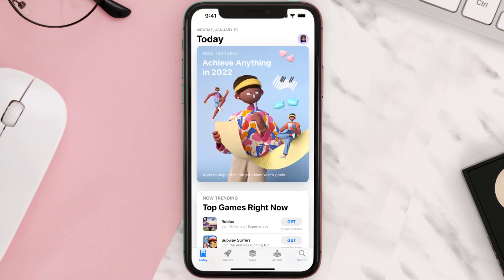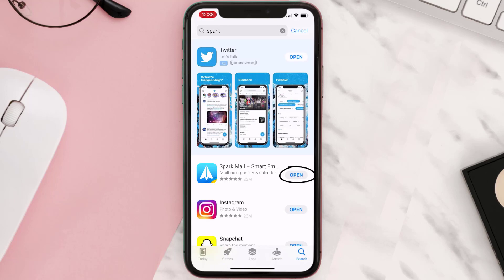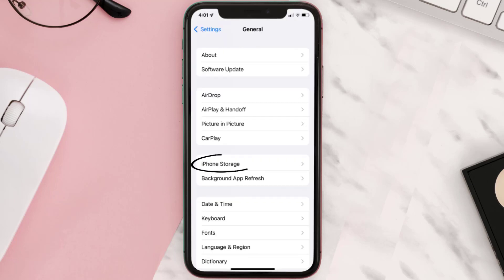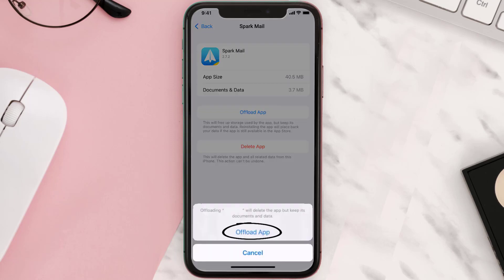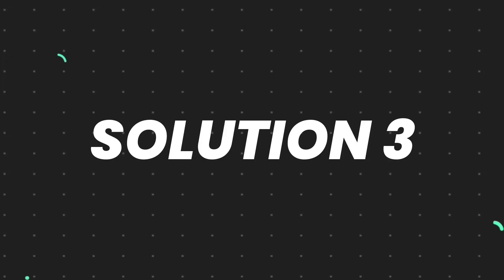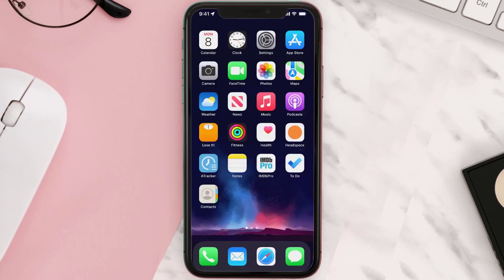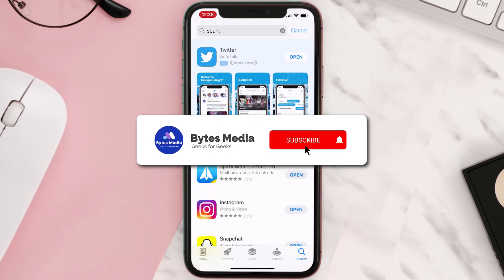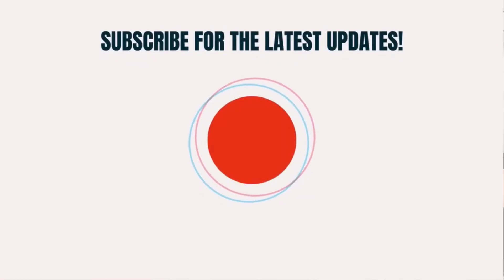Spark App Not Working: How to Fix Spark Mail App Not Working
In this video, I'll show you How to Fix Spark App Not Working. This is the easiest and fastest way to Fix Spark Mail App Not Working. Make sure you watch until the end of this video to find out How to Fix Spark Mail App Not Working on Android and iPhone. These methods work on Android as well as iOS 11, iOS 12, iOS 13 and iOS 15. Hope you enjoy!

Video Parts:
00:00 Intro: How to Fix Spark App Not Working
00:07 1.Solution: Update Spark Mail App
00:26 2.Solution: Clear Spark App cache files
00:55 3.Solution: Delete and Reinstall Spark Mail App
01:17 Outro: Ending

Topics Covered:
Bytes Media
how to
how to fix
spark app not working
spark app not connecting
hidrate spark app not working
spark app download
spark notifications not working ios 15
spark email notifications not working
spark not updating emails
spark not showing all emails
spark email not working on iphone
how to set availability on spark app
how to use spark app
how to update spark app
how to remove a credit card from spark app
how to change zone in spark app
spark mail
app